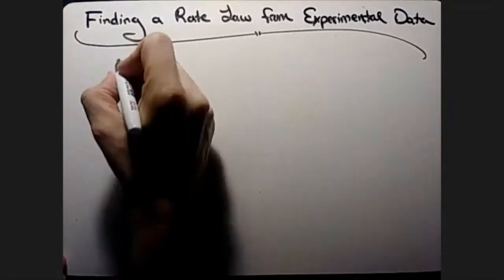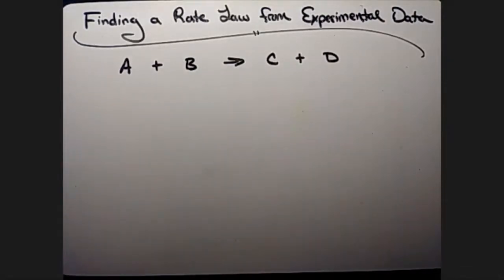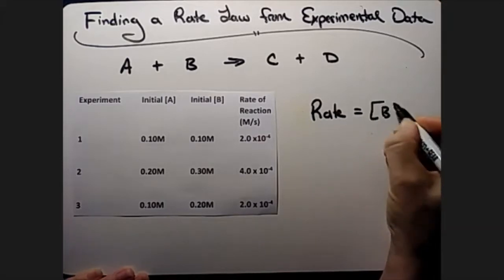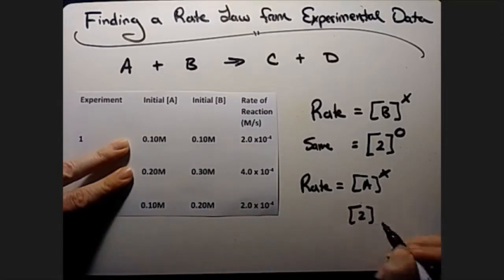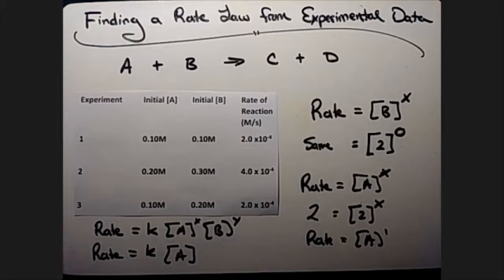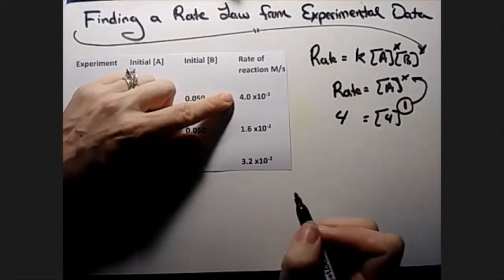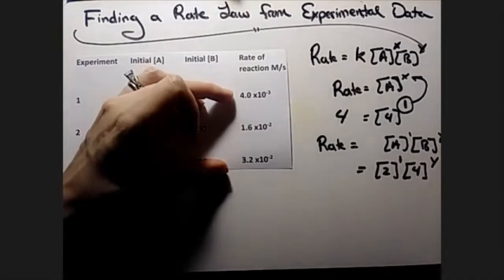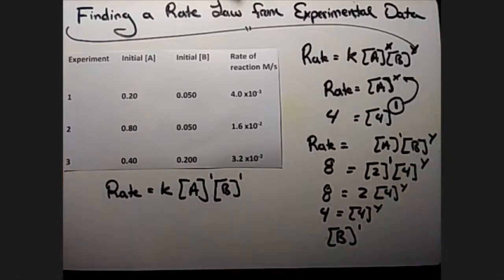Experimentally Finding Rate law